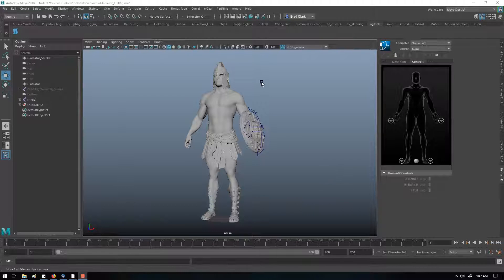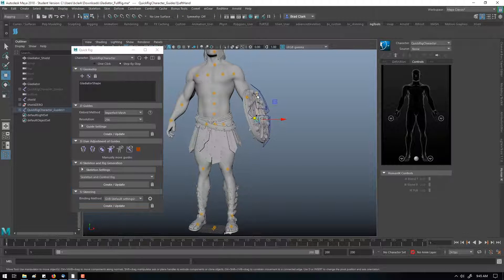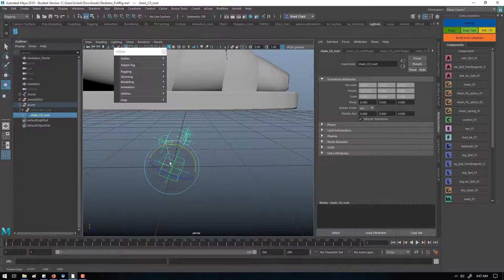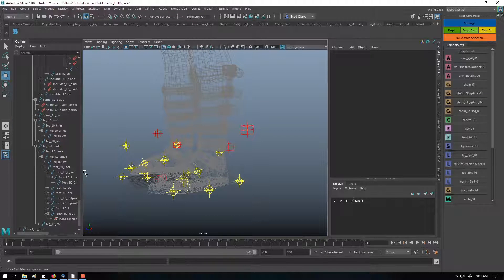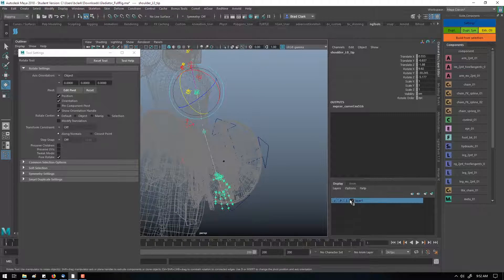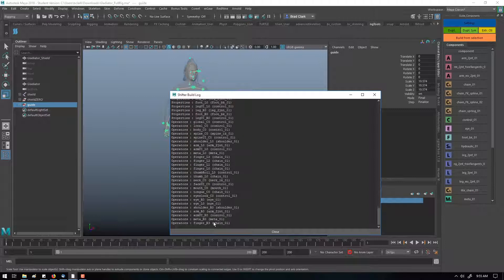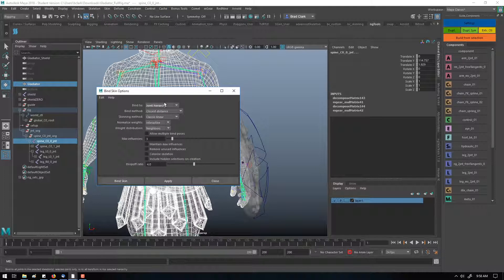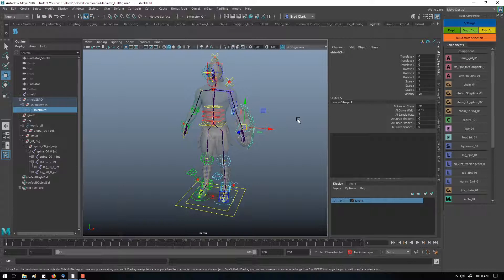Rigging Dojo Rigging 101 : Sanity check your models quick rigging with mGear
This video is supporting material for one of our Rigging 101 class assignments.  We look at ways to explore and test a model that needs to be rigged and look at the built in Maya options and then we explore and look at the mGear open source rigging system as our recommended tool of choice for testing and exploring how well the model is going to deform and as a way to learn about skinning options. We are sharing this publicly because to help answer some common questions we get from people who are first starting to explore Maya Rigging.

Want to learn more about joint orientation and building clean skeletons? Check out are blog post